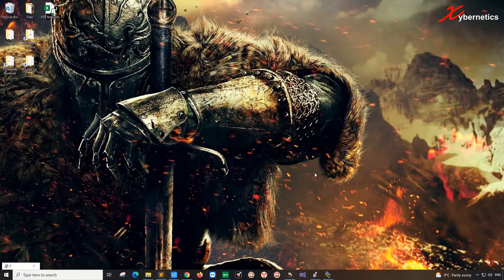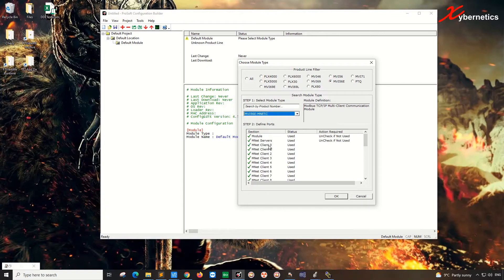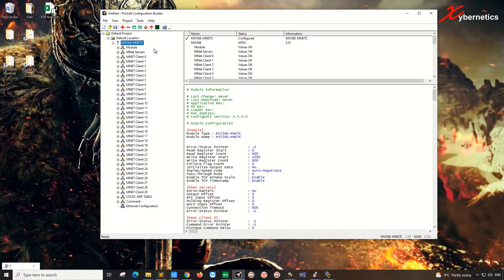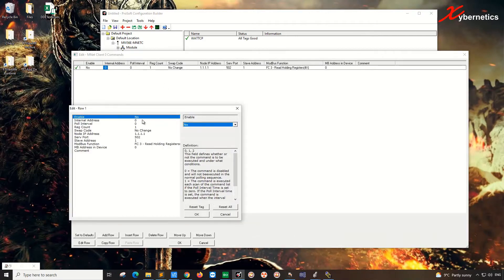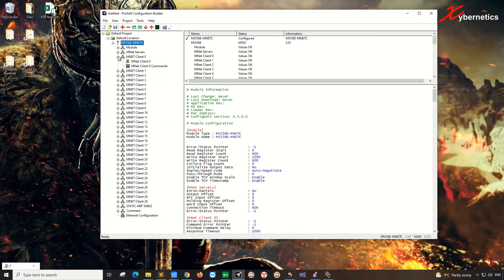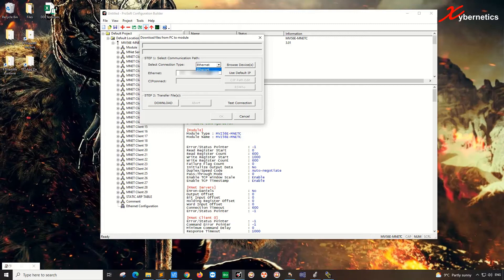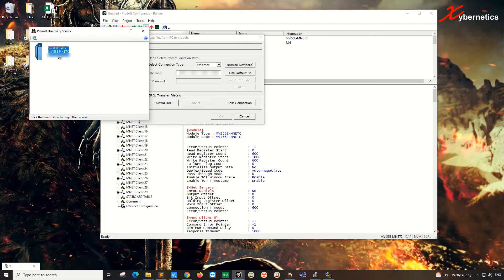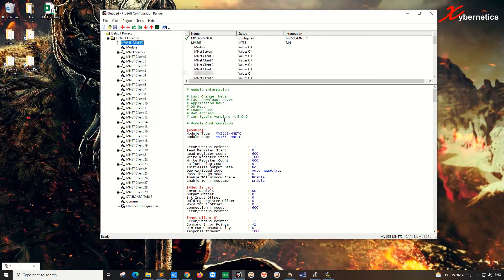Introduction On How To Setup A New ProSoft Module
This is an introduction on how to setup a New ProSoft Module.

In this video, I am using the ProSoft MVI56E-MNETC module.

I hope this helps the new users to ProSoft.